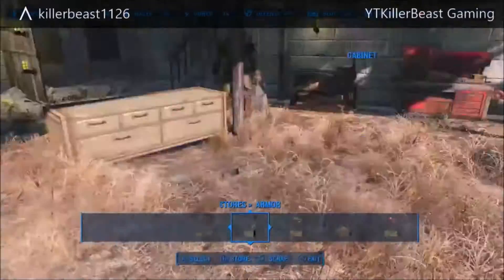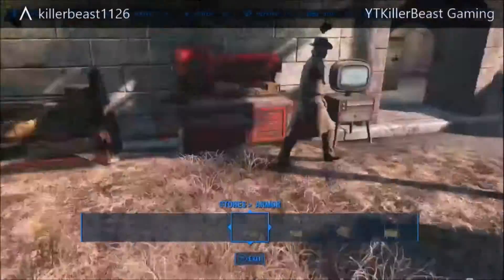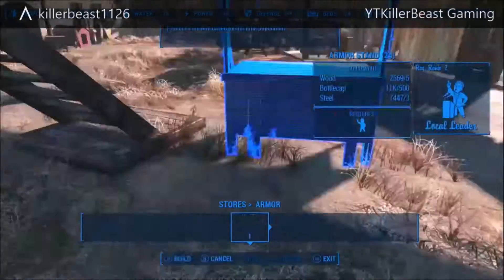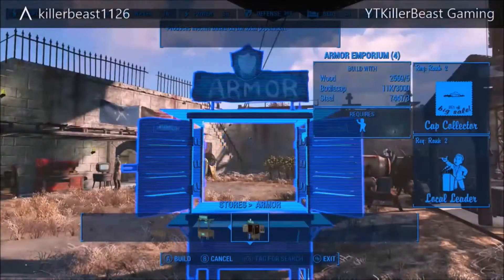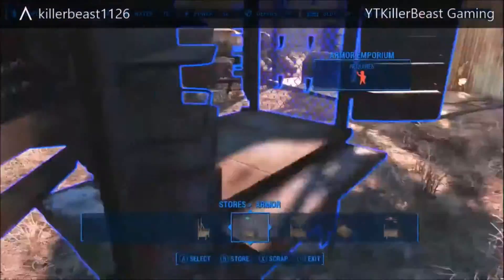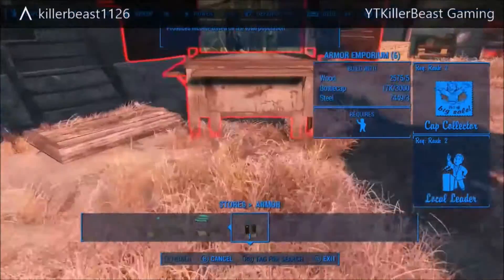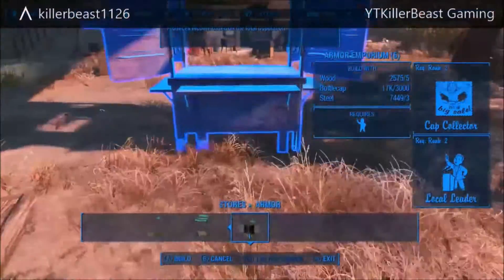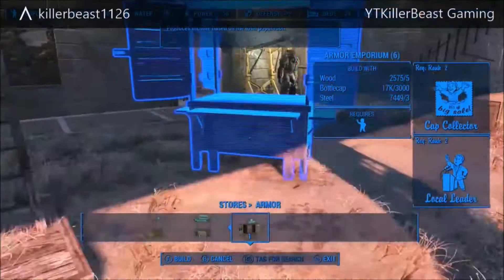Fallout 4 Infinite Caps! 90,000 PER MINUTE! AFTER ALL PATCHES!!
Hey Guys! Enjoying the video? WARNING! READ EVERYTHING TOP TO BOTTOM FOR A SURPRISE AT THE BOTTOM!!

Disclaim Warning! Once you have chosen the video you would like me to feature on my channel, you have gave me full right to add my Intro and Outro in as well with yours!

Skype - Storm TrapBeast